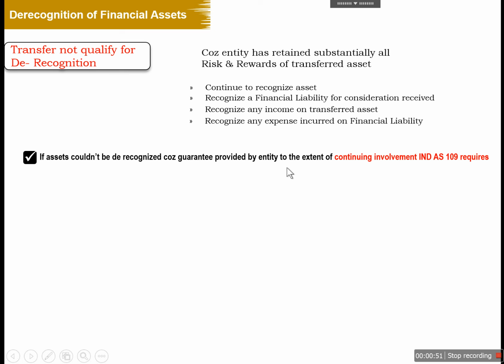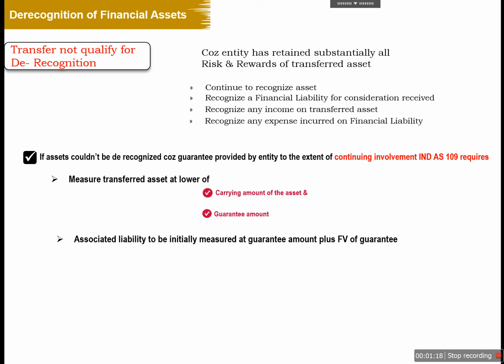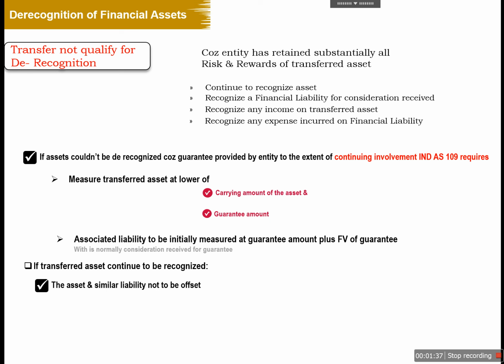Transfer not qualifying for De- Recognition IND AS 109 by Lakshman Jijnasu